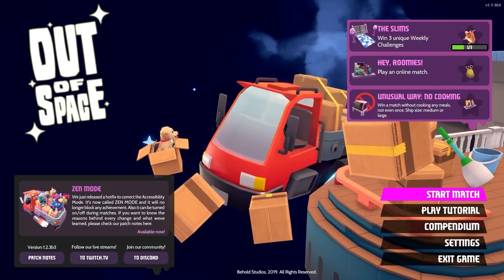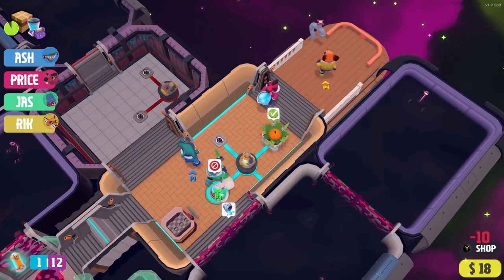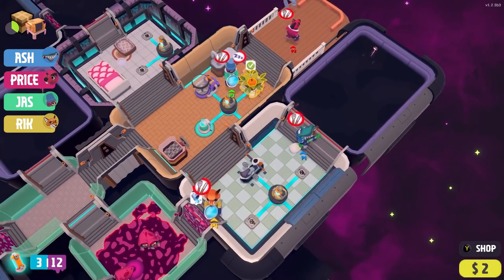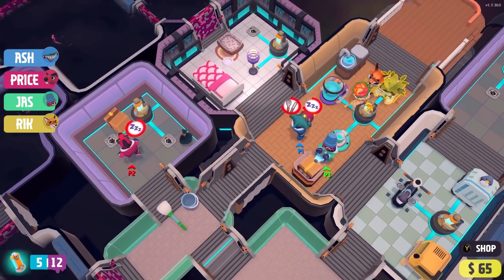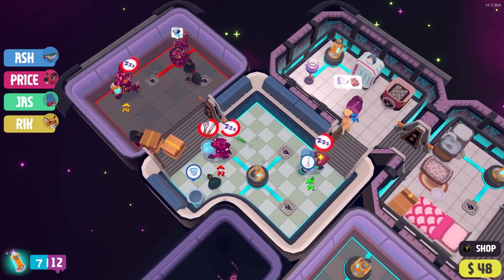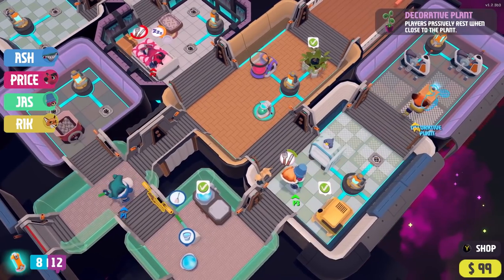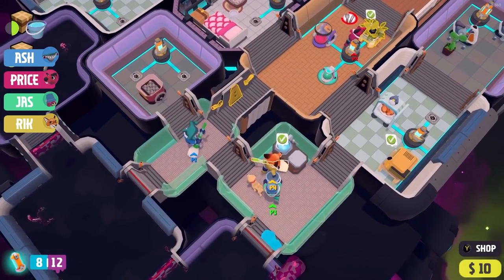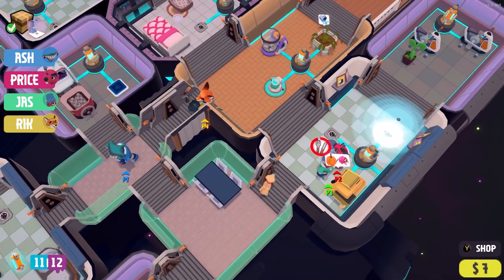Out of Space - HEAVY ALIEN CHALLENGE!!! [Part 1]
Stumpt plays Out of Space! We have to clean up and repair a space station! There are aliens with gross creep that needs to be tidyed up!